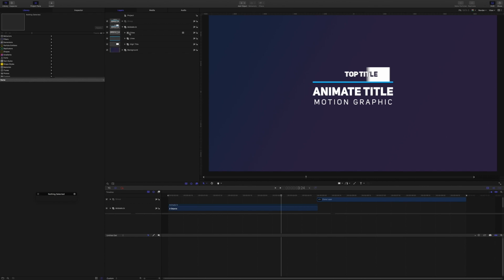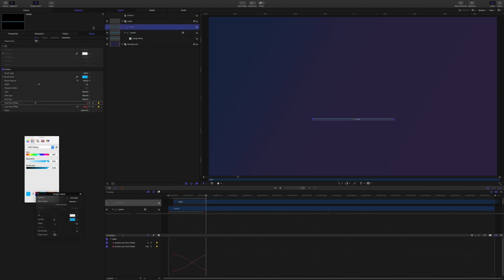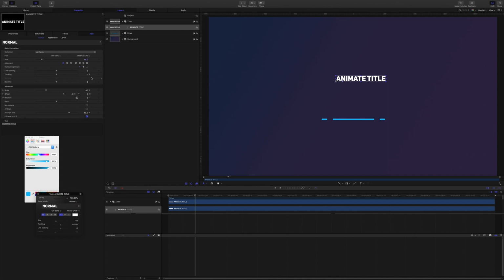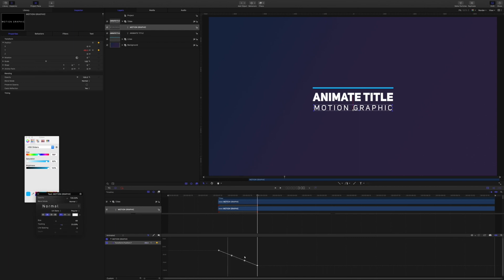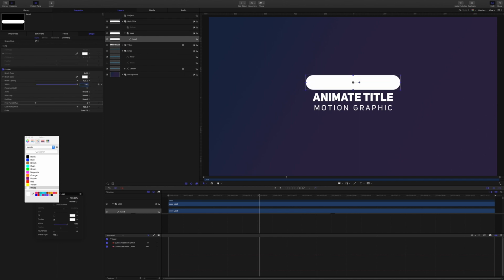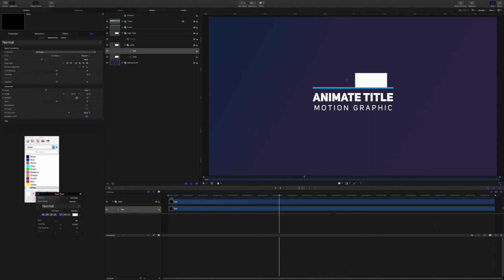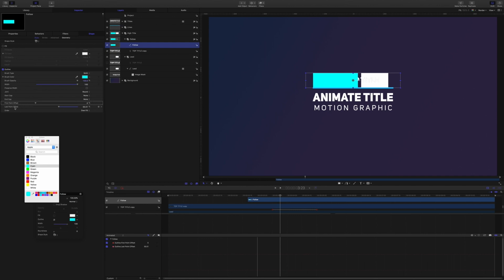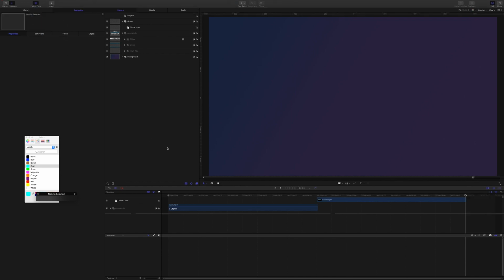Apple Motion 5 Tutorial: Reproducing AE graphics in Apple Motion 5 No.8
Here is the walkthrough guide for the latest attempt to reproduce an After Effects title graphic in Apple Motion 5.

The source graphic comes from an AE project by Aliyar Mikayilov. You can see it here at about 1 minute

When you are at the Fontfabric site, just scroll down to see the option to get the free pack.

If you are new to Motion 5, there are good examples in this guide for animating lines, masking for decorative effect, and also a clear step by step method for creating the dual typography effect.